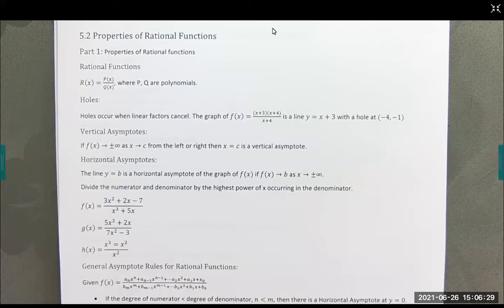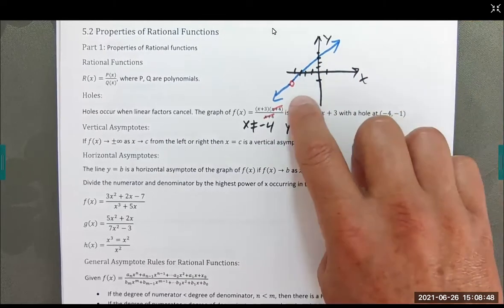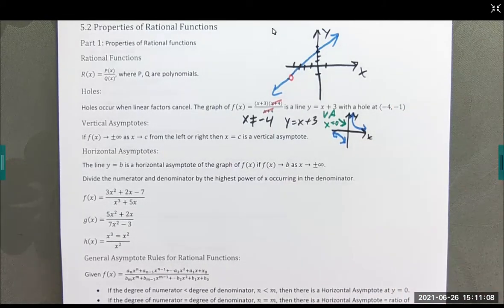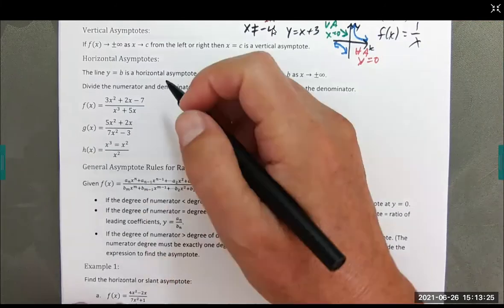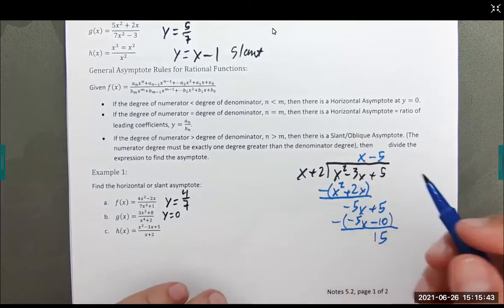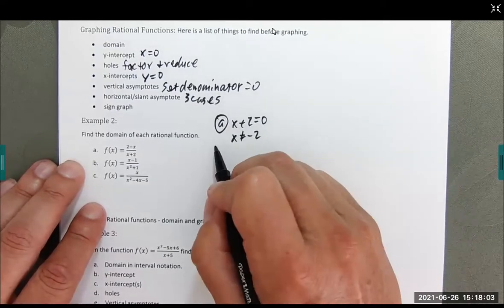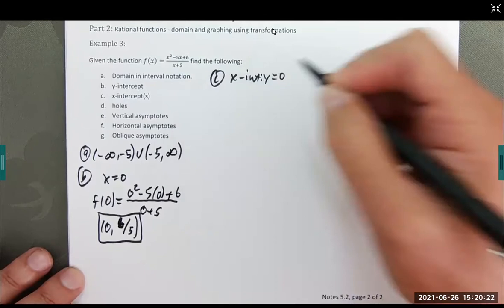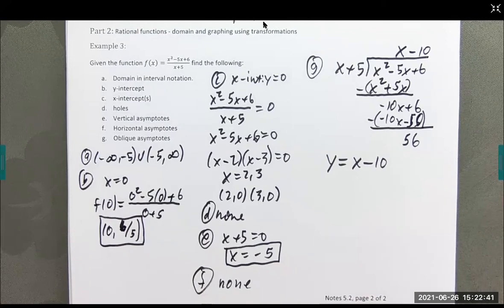Section 5 2